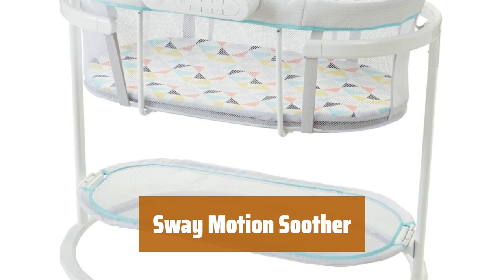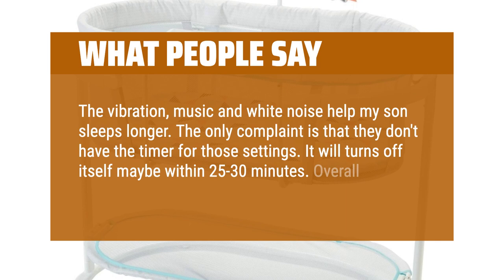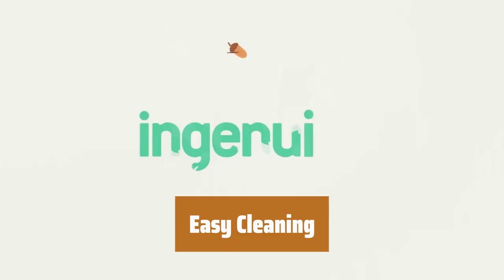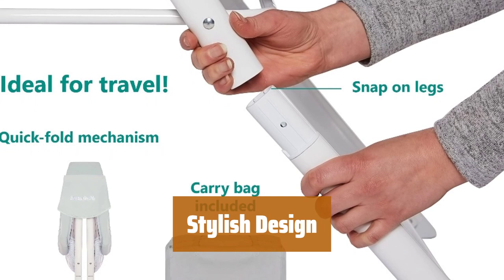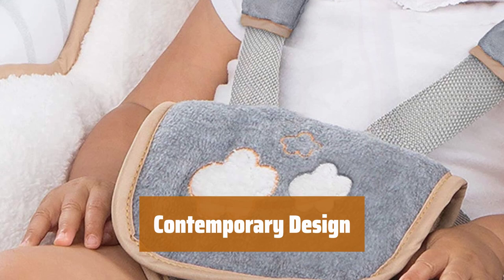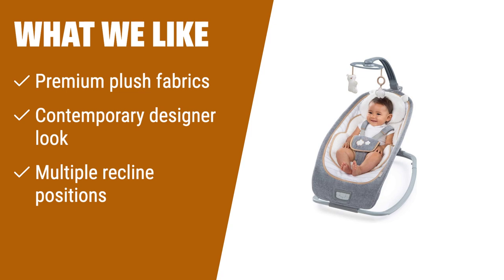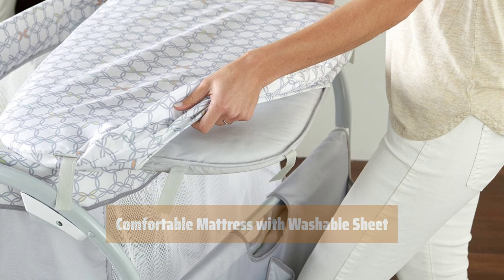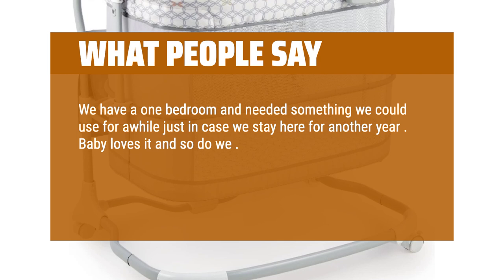The Best Ingenuity Bassinets 2024 in 2024 - Must Watch Before Buying!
The Best Ingenuity Bassinets 2024 Shown in This Video:
5. ►Sway Motion Soother
4. ►HybriDrive Bouncer
3. ►Traveler Portable Bassinet
2. ►Plush Baby Bouncer
1. ►Baby Bassinet Crib

Table of Contents:
0:00​​​ - Introduction
00:16 - Sway Motion Soother
01:51 - HybriDrive Bouncer
03:22 - Traveler Portable Bassinet
05:01 - Plush Baby Bouncer
06:50 - Baby Bassinet Crib

Welcome to our latest review video where we dive deep into the top Ingenuity Bassinets of 2024, helping you make the best choice for your little one's comfort and safety!

30bb